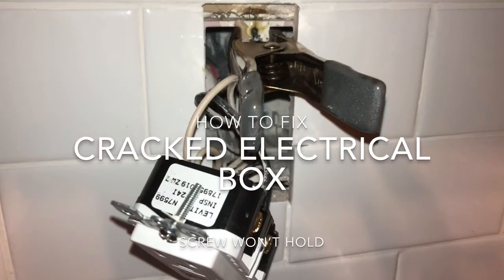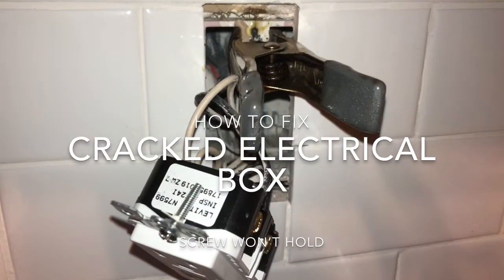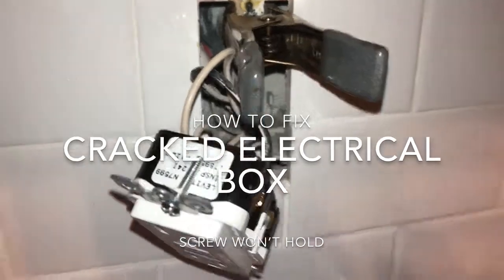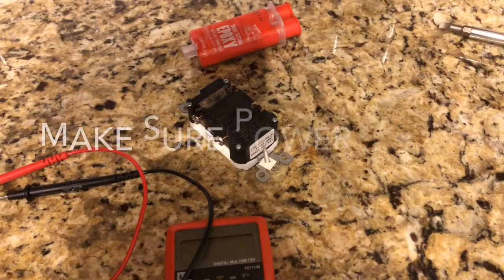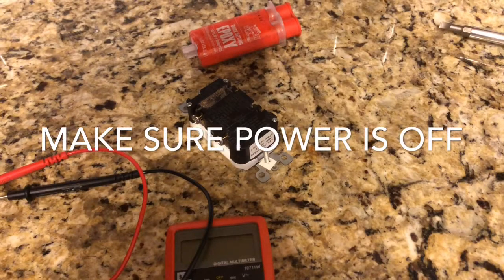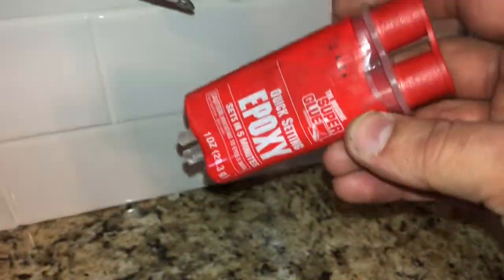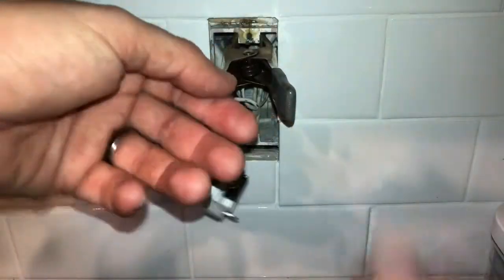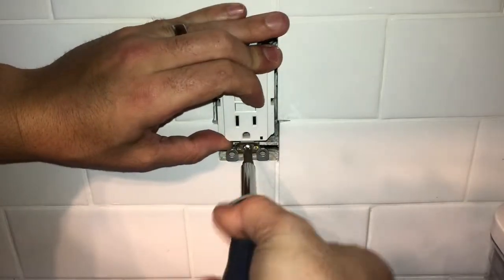Cracked Electrical Box Fix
How to fix an electrical box that has a crack in it. The crack is down the middle of where one of the screws holds the GFI securely. The crack didn’t allow the screw to hold so I used some epoxy and a clamp to fix the crack so the screw would hold tight to the box. MAKE SURE POWER IS SHUT OFF. Have fun and be safe.